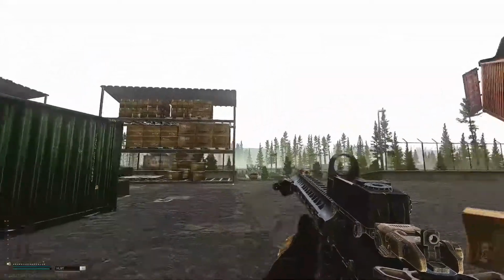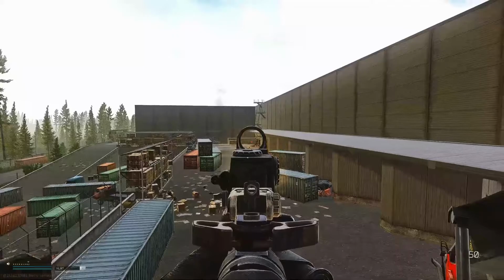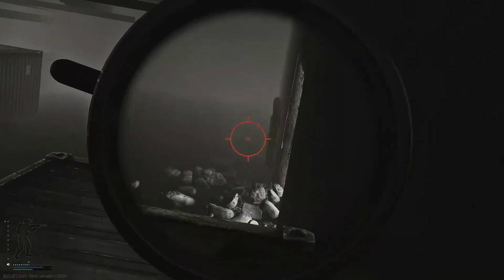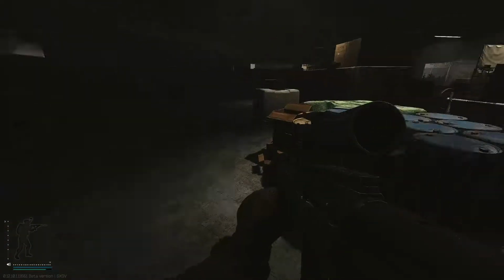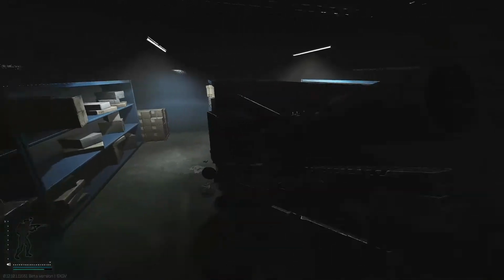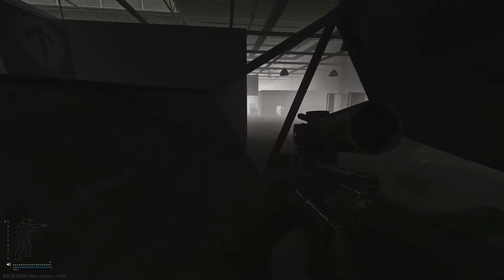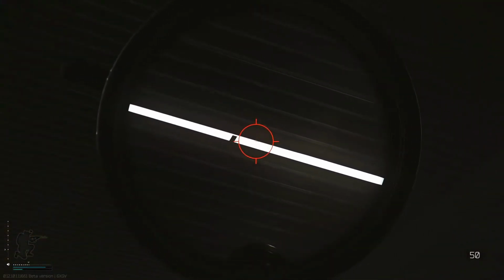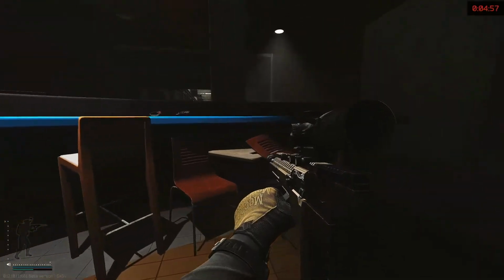The Best Rat Spots on Interchange! | Escape from Tarkov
I wanted to bring you my best Rat Spots on Interchange in Escape from Tarkov! I know there are many rat players out there and hope there are some new spots for you to use! Enjoy these and use them to your advantage!